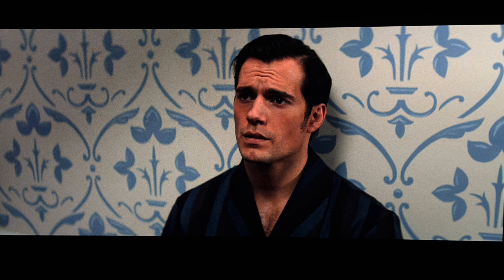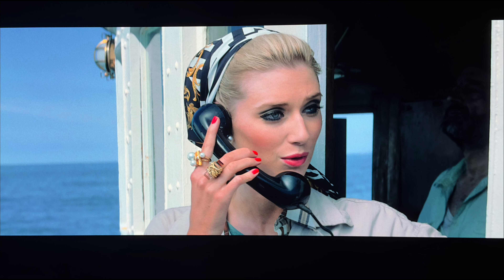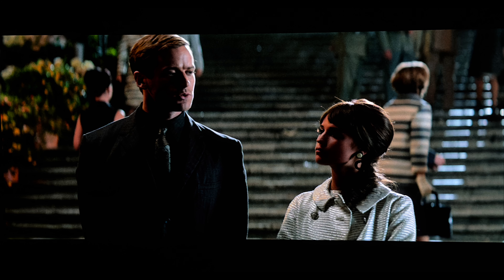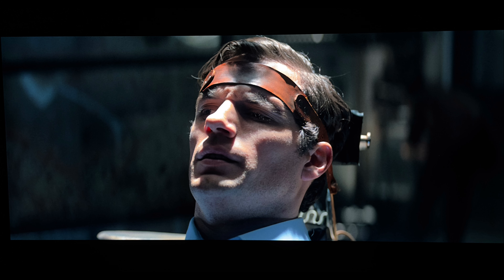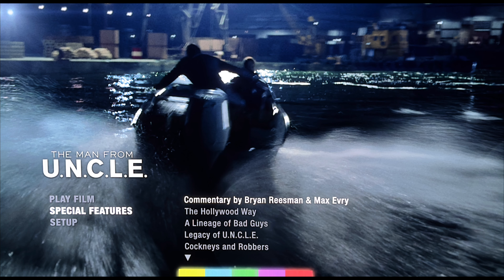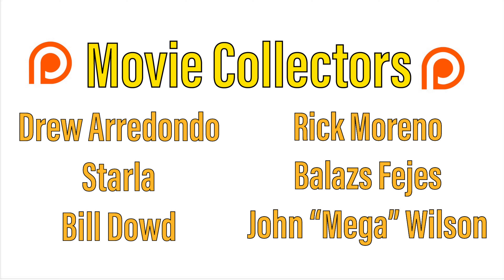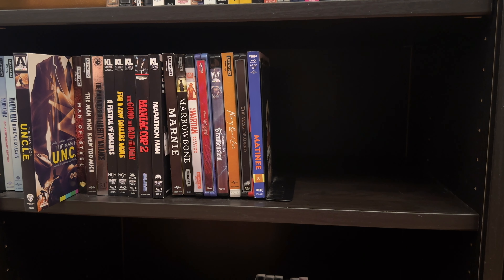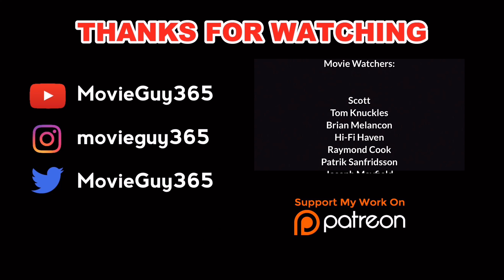The Man from U.N.C.L.E. (2015) 4K UHD Blu-ray Review!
The man from uncle is now on 4K from arrow video, here’s my review.

Equipment Used for disc reviews:

4K Player: OPPO UDP 203